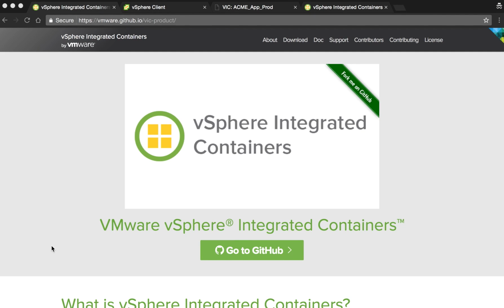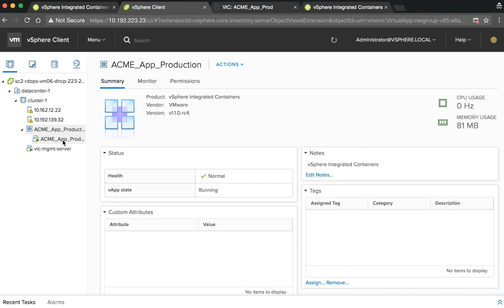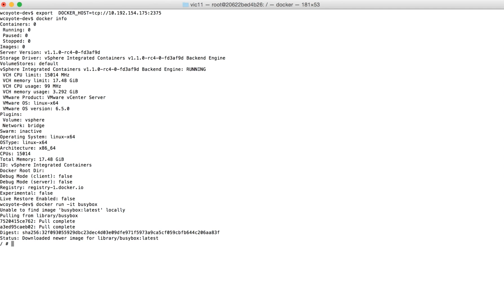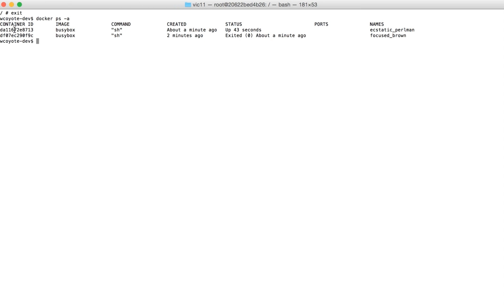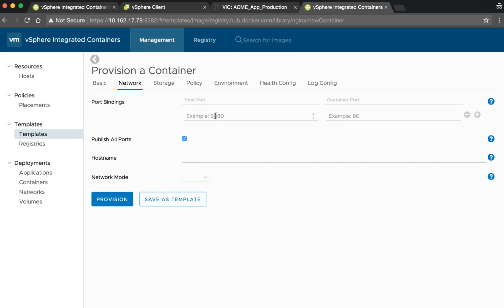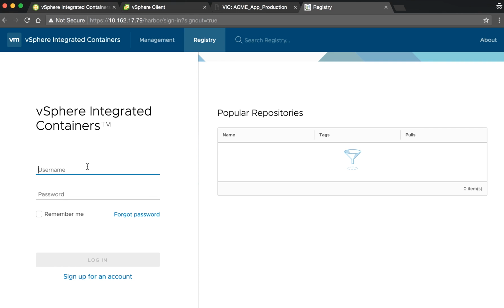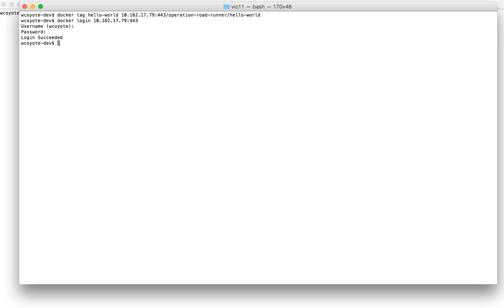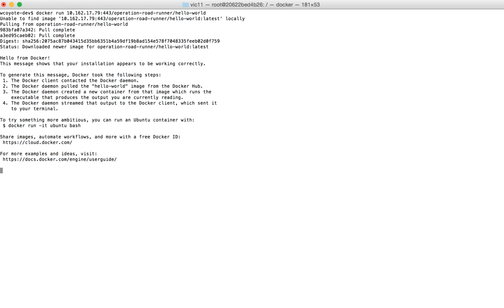vSphere Integrated Containers Demo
Learn how to use vSphere Integrated Containers along with the management and registry embedded.